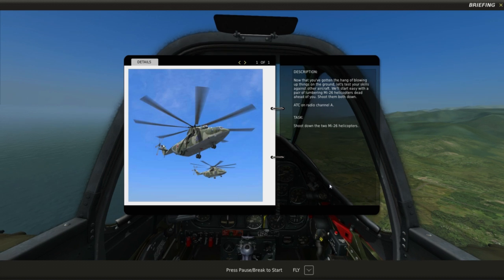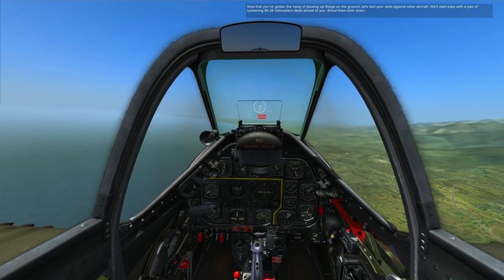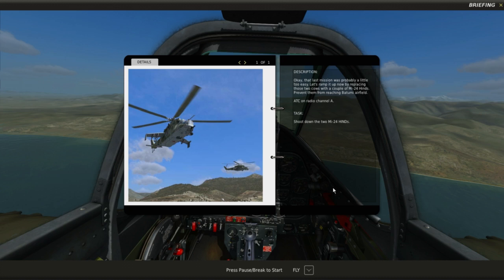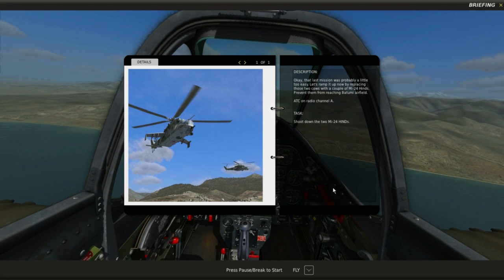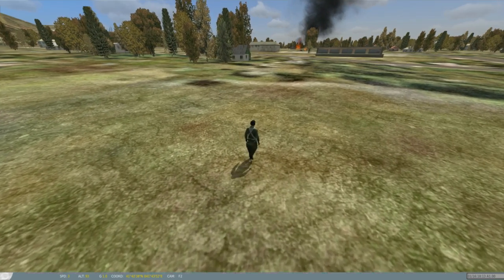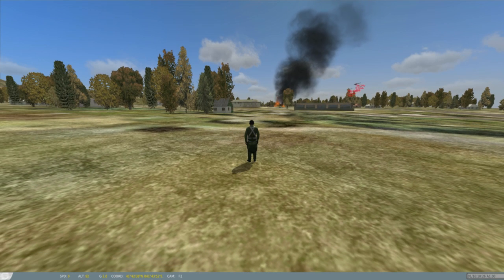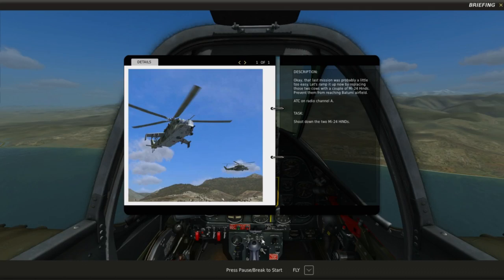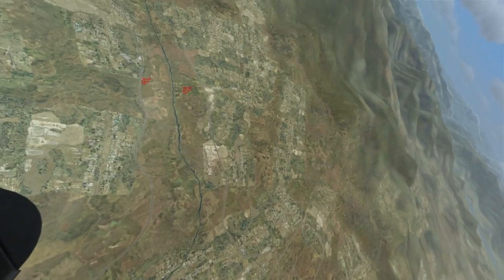Let's Fly DCS P-51D Mustang: part 11, First Air-to-Air Combat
Death to helicopters!

FAQ:
I use trackIR to look around, so the ingame camera matches the way I move my head.
My joystick and throttle is a Saitek X-52.
My rudder pedals are Saitek Proflight.
No, I will not recommend a joystick for you.